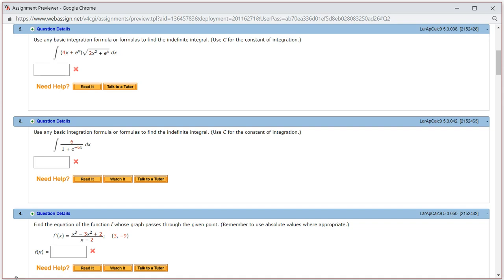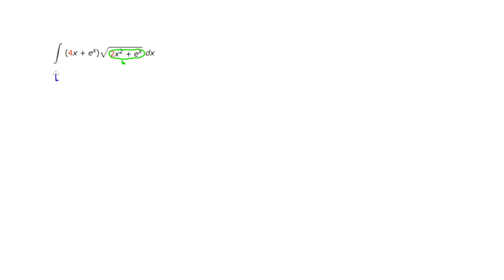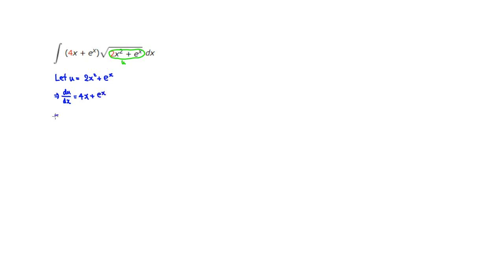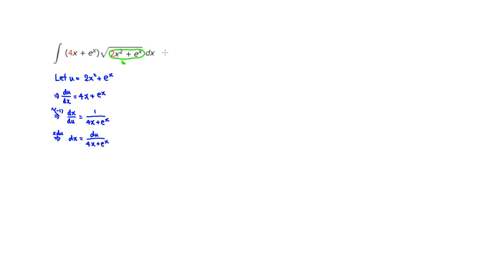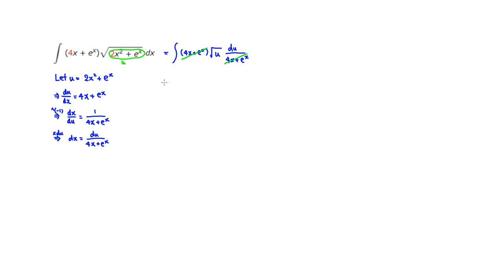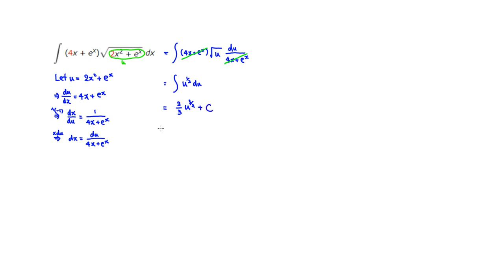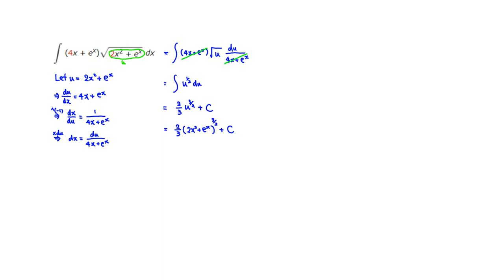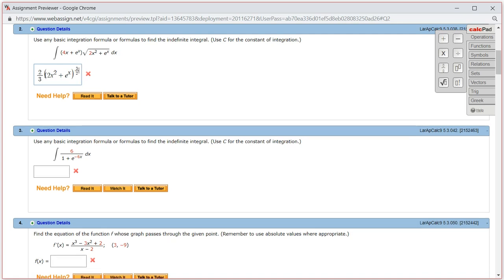MTH 109 H5.3-4 #2 (Fall 2018)